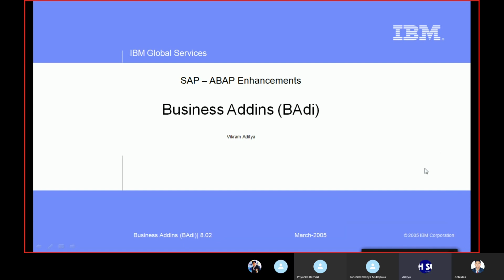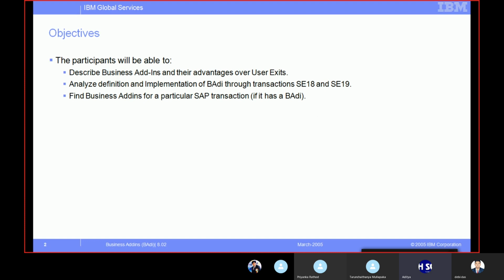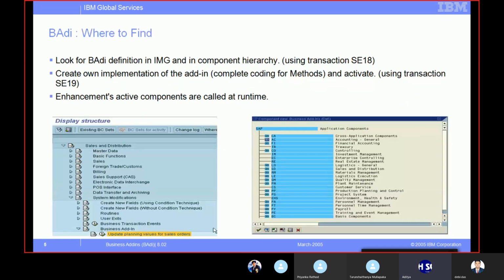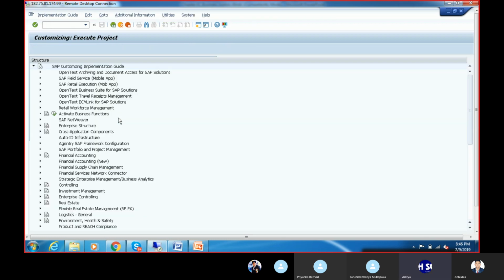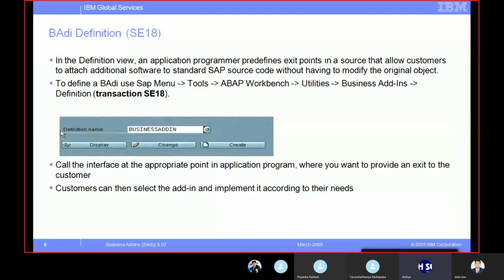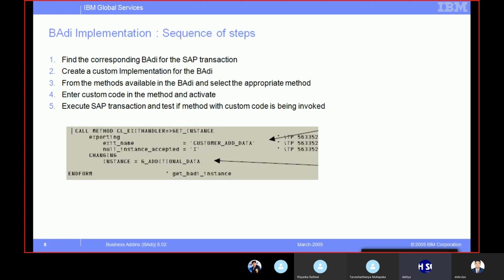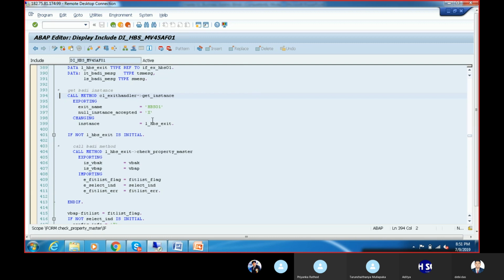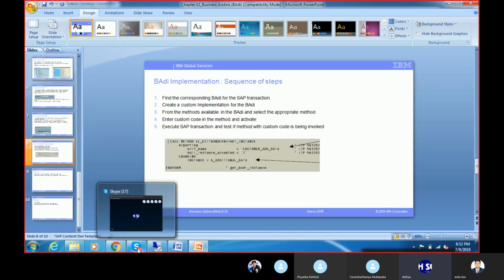SAP BADI for Real time Projects Part 1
Business AddIns Intro for Real time Work .
Most Important Topic for all SAP Consultants.

JH SOFTECH No1 for SAP Jobs